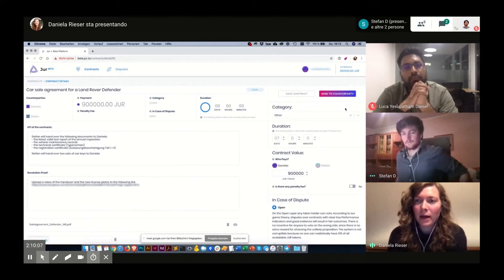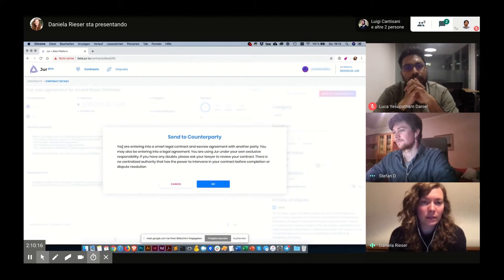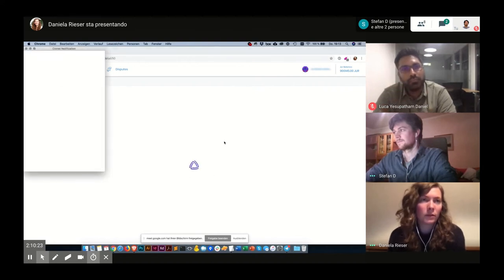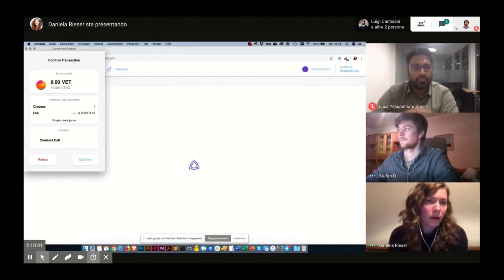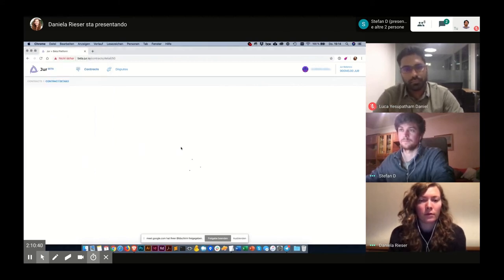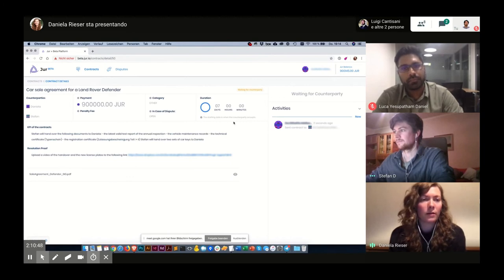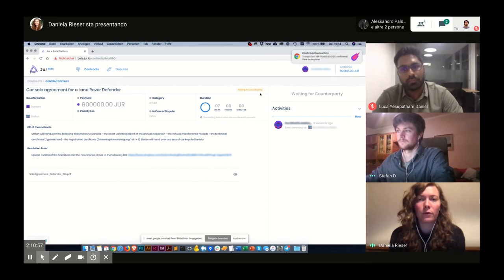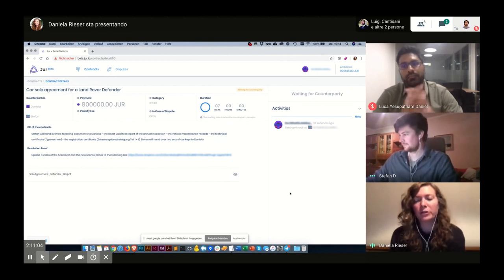Jur Beta Platform - Tutorial - PART 5: Send to Counterparty and Confirm Transaction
Fifth video of a series for creating a smart legal contract on blockchain with the Jur Beta Platform

In this video, Daniela successfully sends her contract to her counterparty Stefan. The contract is uploaded to the blockchain and now she waits for him to act.

- The Jur Defender Lands on Hackernoon